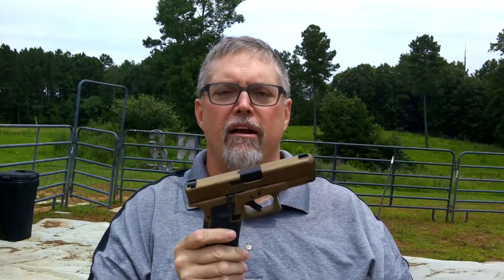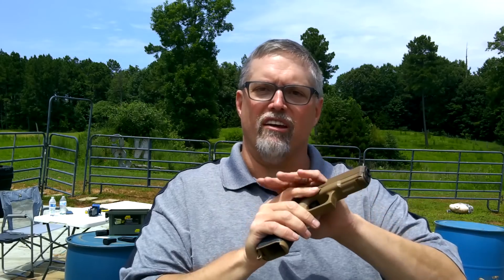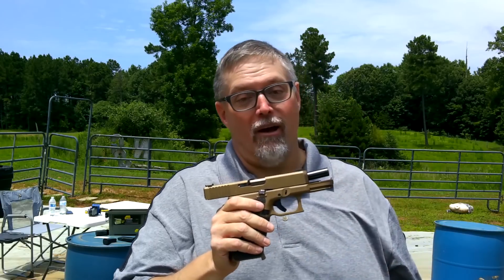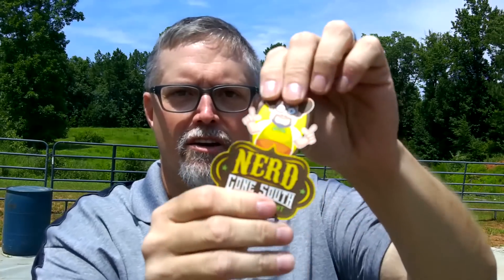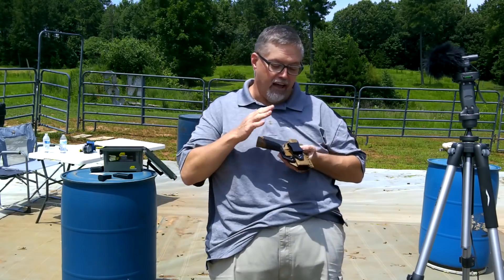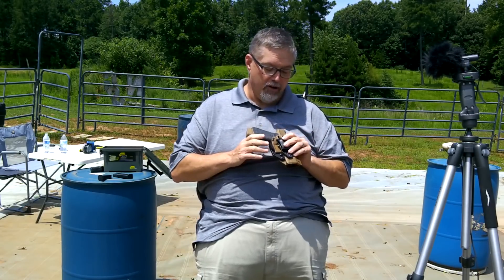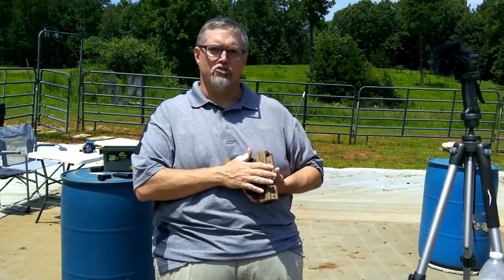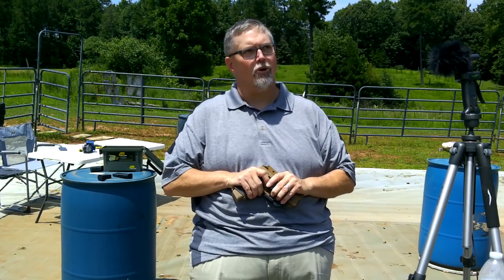Harry's Holsters - The key to concealing the Glock 19x